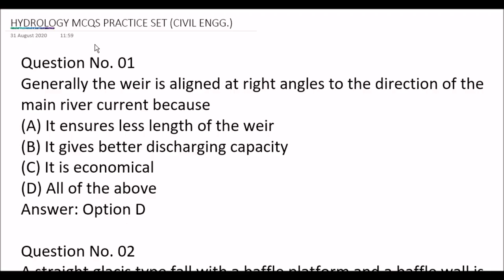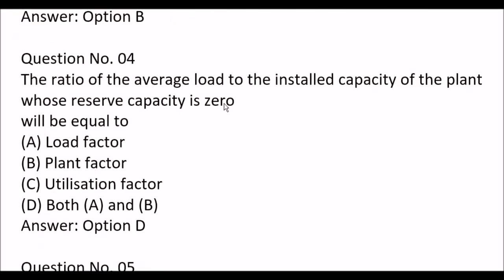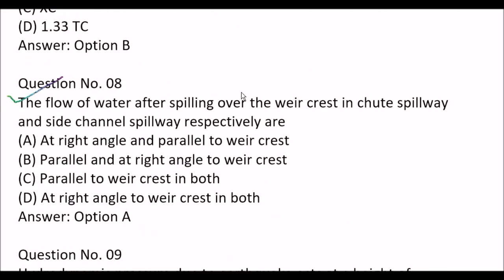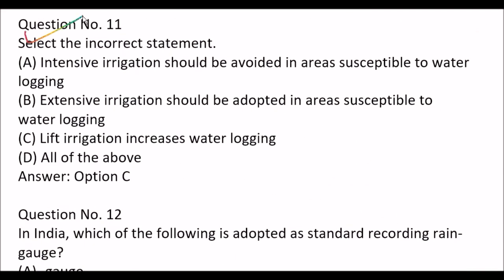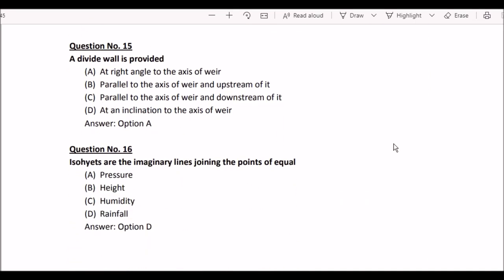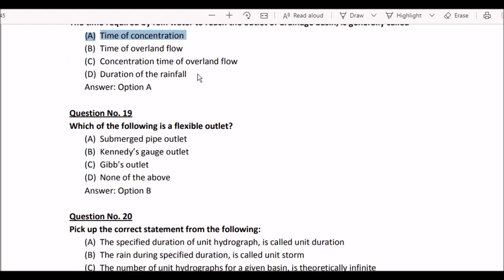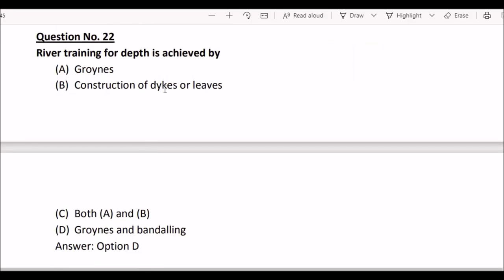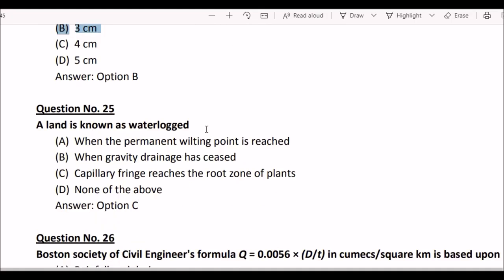HYDROLOGY CIVIL ENGINEERING | AKTU FINAL YEAR CIVIL 2020 MCQS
hydrology civil engineering
Hello Friends Welcome to Study & Funny Video Hub,

Sample MCQ of Hydrology with Answers | Full Explanation

hydrologymcq aktu
hydrologycivilengineering lectures

** THE CONTENT IN THIS VIDEO IS ONLY FOR SAMPLE PRACTICE PURPOSE AND NOT FORCING ANYTHING ON YOU **

If you have any problem you can freely Comment...